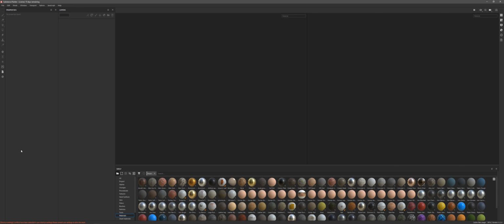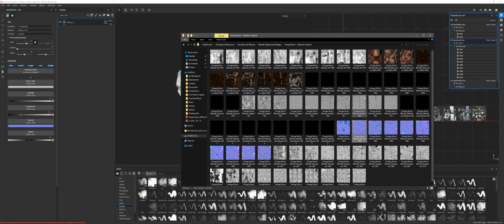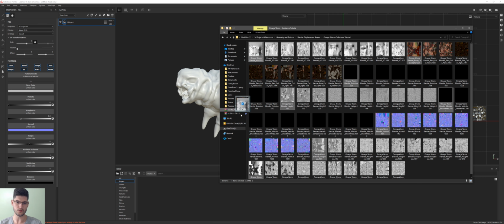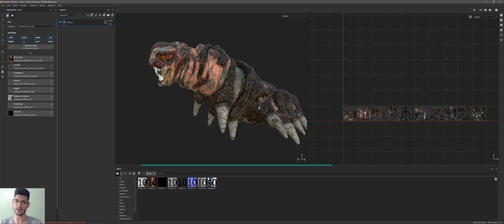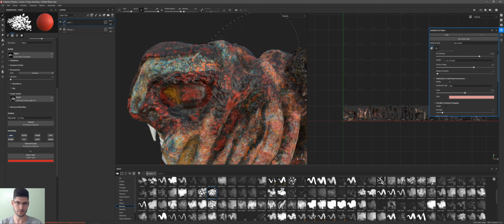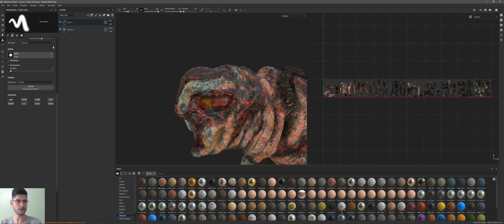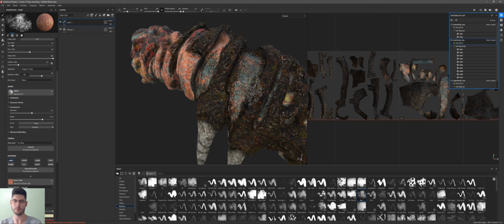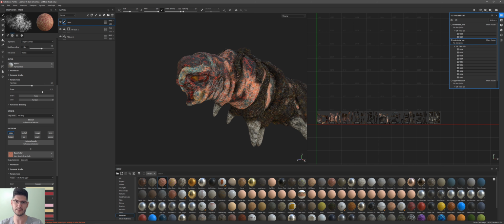Substance Painter UDIM - Tutorial for Substance Painter 2020.2.0 How to use UDIMs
Hello to everyone! Welcome to my newest tutorial on Substance Painter.

▶ In this video we will take a look at the new UDIM feature added to Substance Painter and how to properly use and set it up. I will also show you a neat trick on how to merge textures going across Seams which will make your life a lot easier.